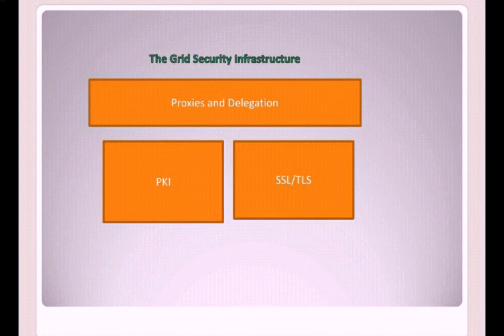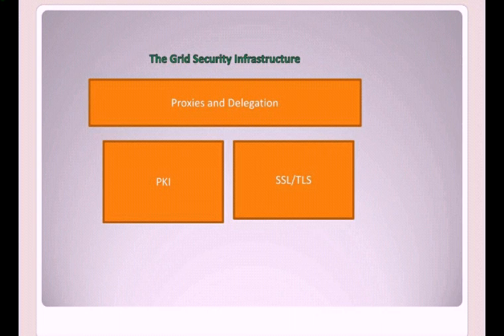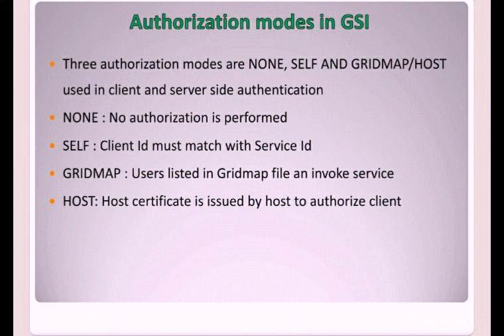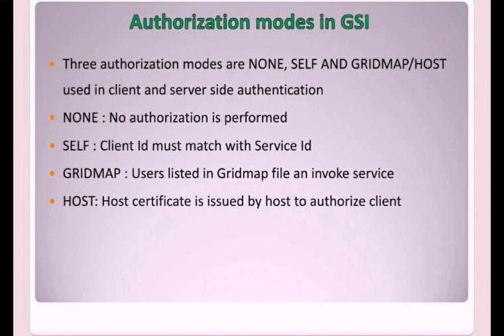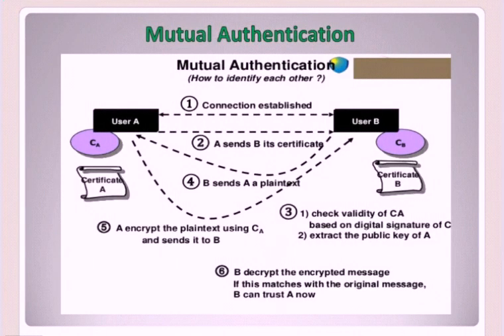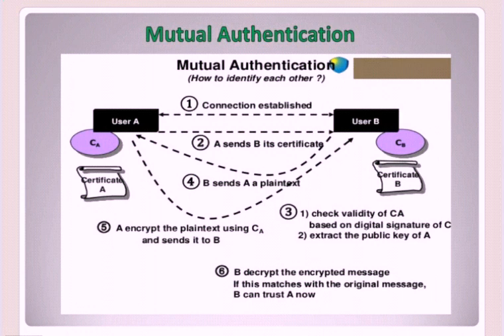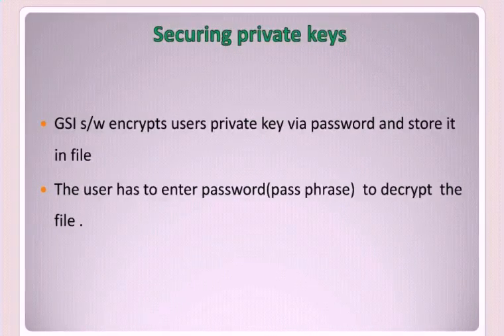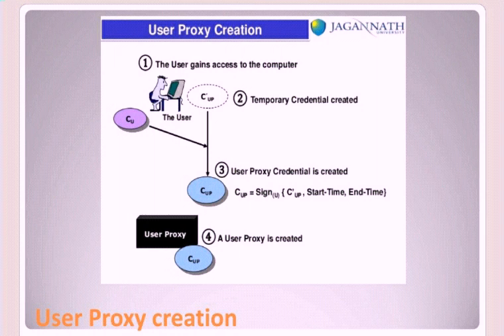Grid Security Infrastructure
Grid Computing